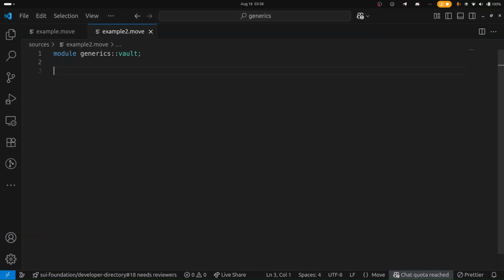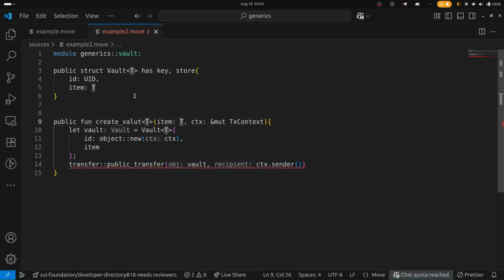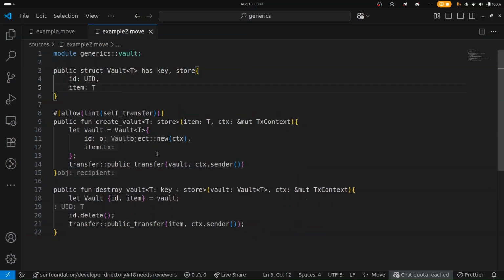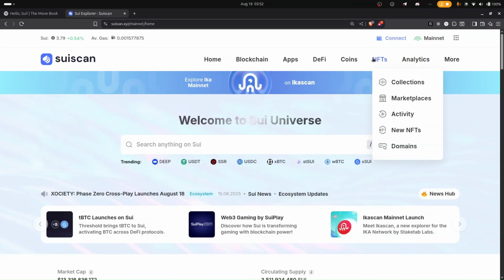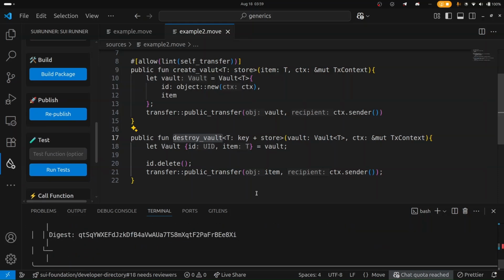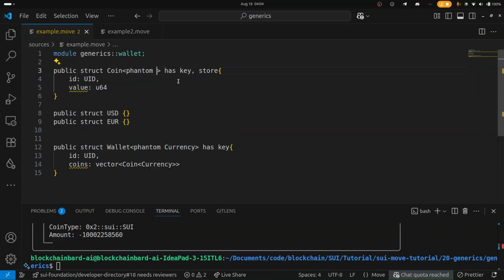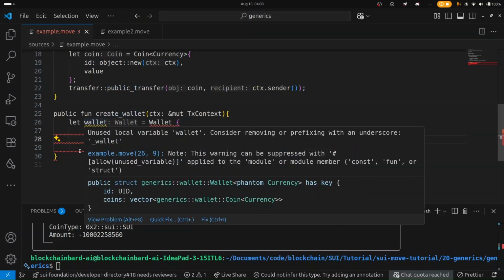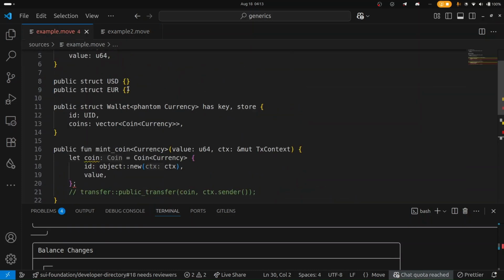Sui Move Smart Contract Development 2025 Tutorial 20c - Generics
Learn how Generics works in Sui Move with real examples. From basic match syntax to advanced use cases—level up your smart contract skills fast!